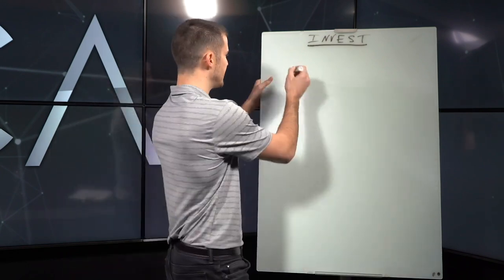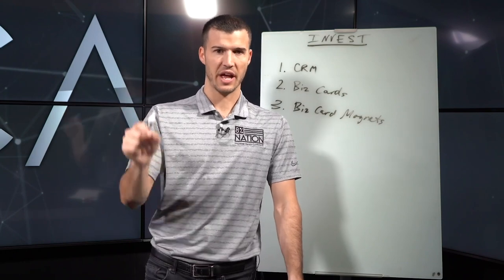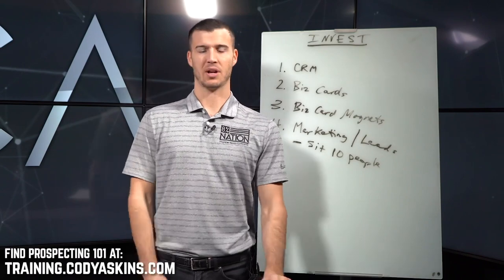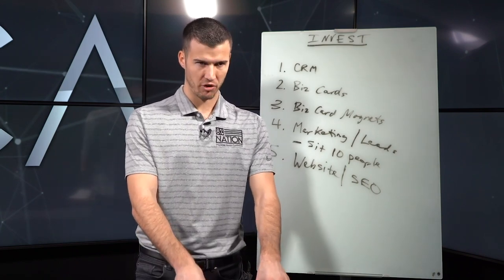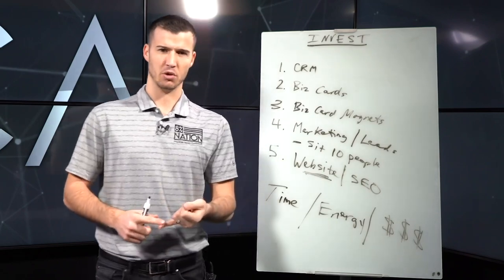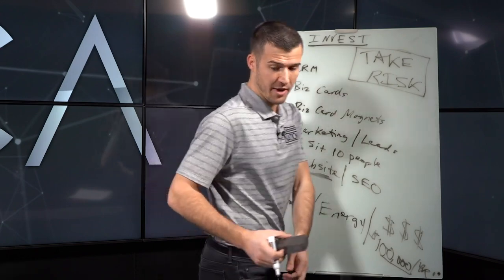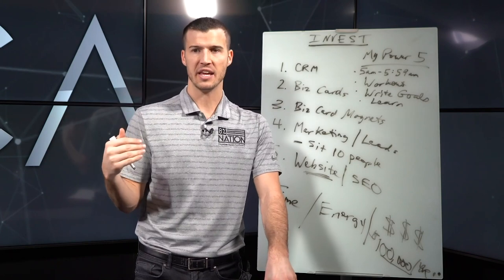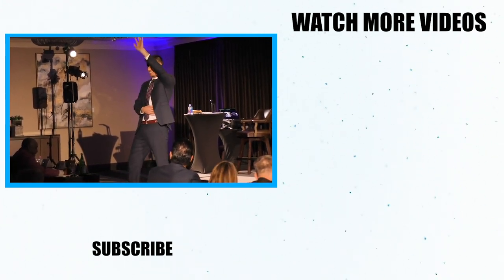What Should You Spend Money On As A NEW Insurance Agent?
Many new insurance agents have no clue where they should be investing their money to set them up for the most success early on. This video will show you what you should be spending money & why it's so important to invest in your business!